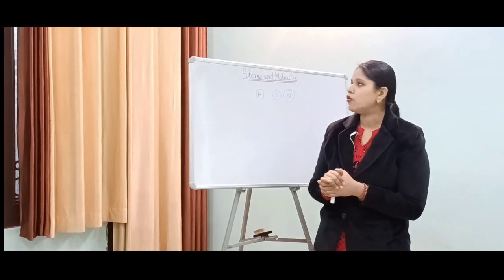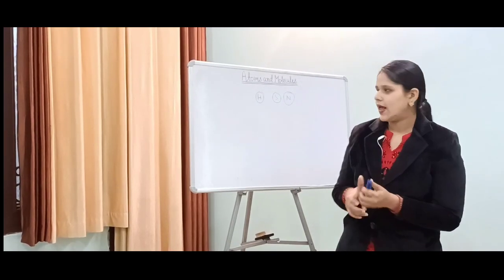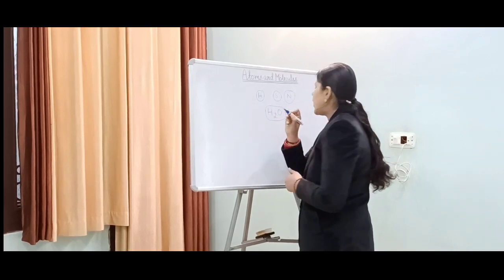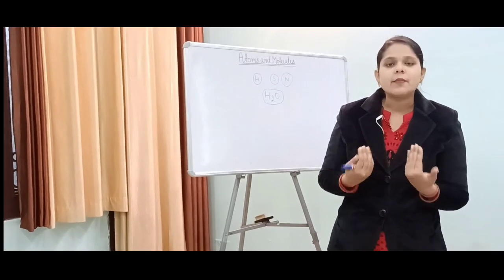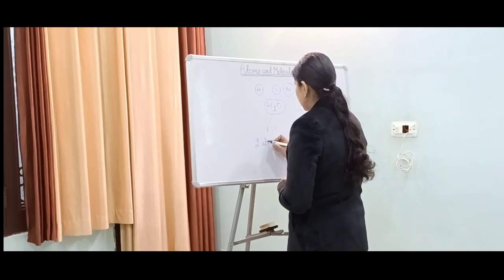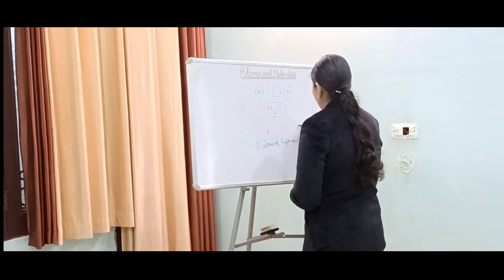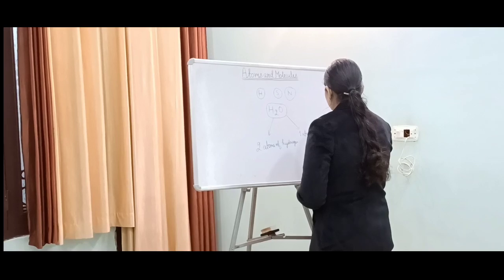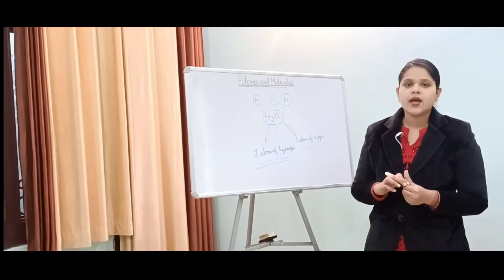INTRODUCTION TO ATOMS AND MOLECULES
Hope you understand about the basic knowledge of "Atoms and molecules"